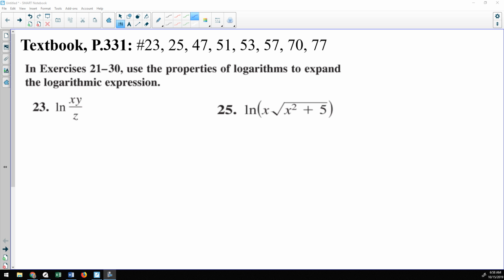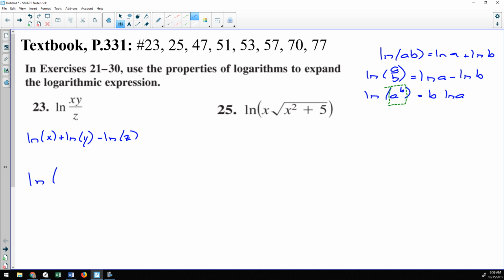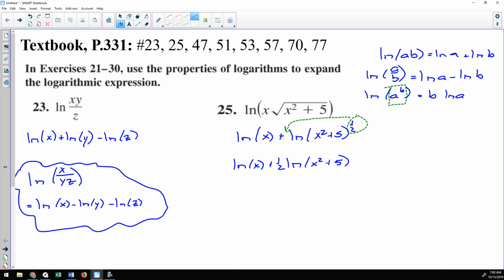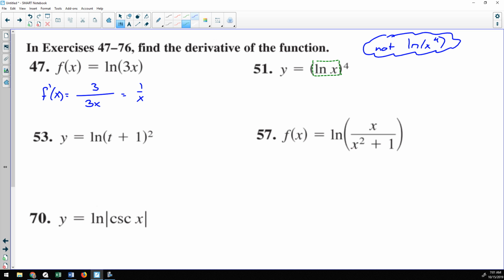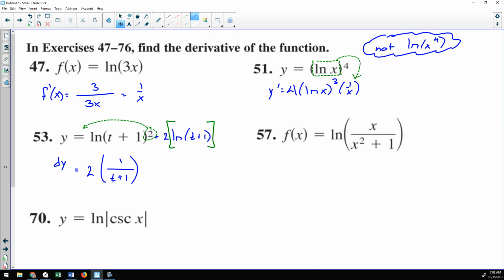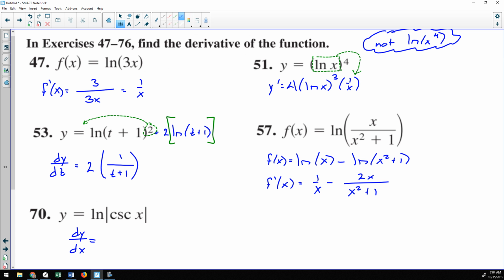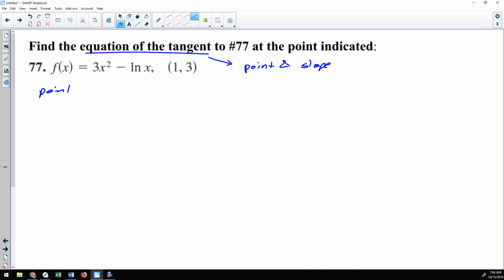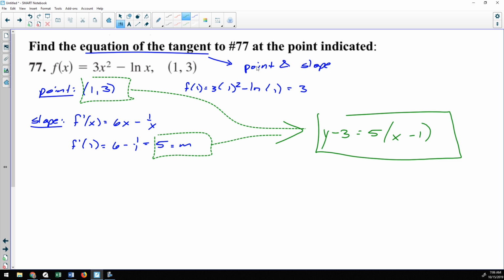Larson P.331 - Log Derivatives Homework